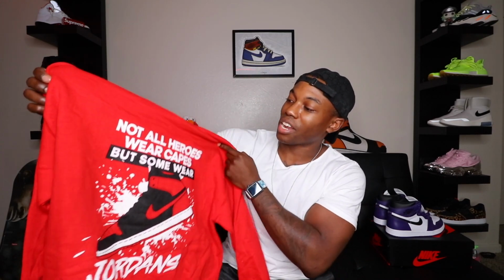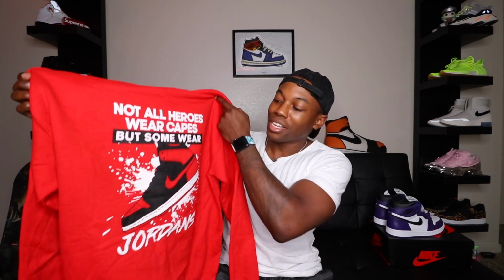Air Jordan 1 Court Purple 2.0 Were EXTREMELY Limited!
Today the Air Jordan 1 Court Purple 2.0 released and they were extremely limited! The resell value on the Air Jordan 1 Court Purple are around $250. Also, the Adidas Yeezy 700 V3 Avlah released and I took a major L!

Air Jordan 1 Court Purple 2.0
Retail: $170
Release Date: April 11, 2020
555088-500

👋🏾 Brands I Recommend:
Lakenzie Menswear-